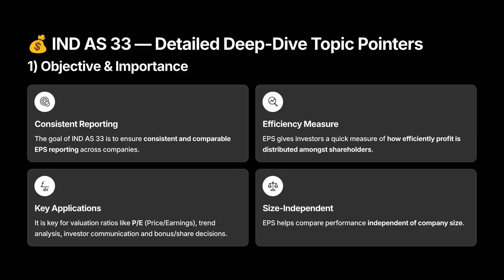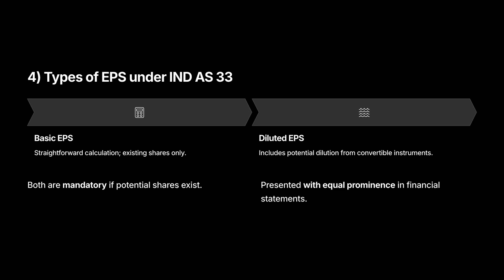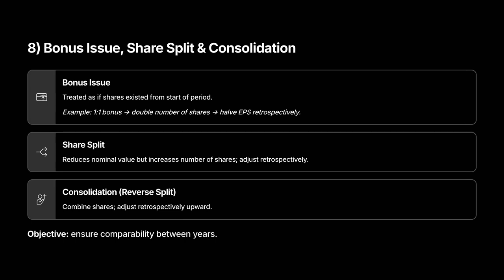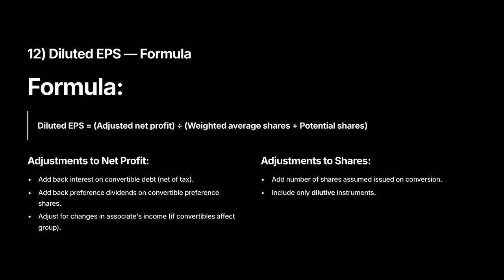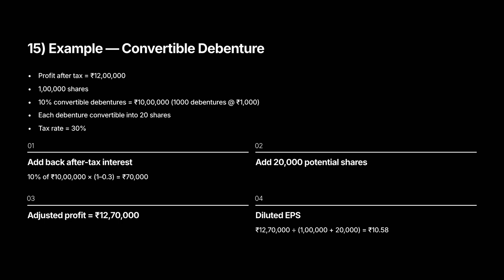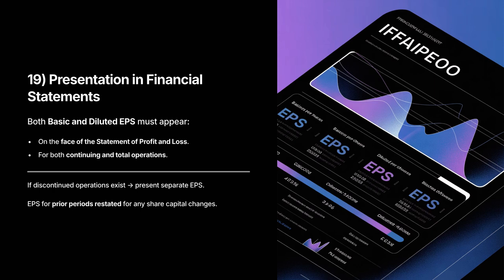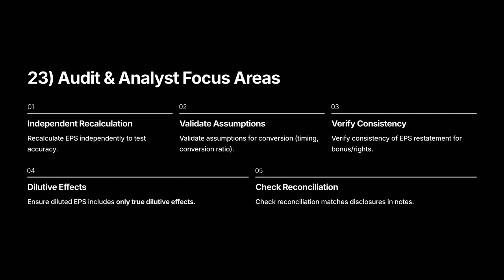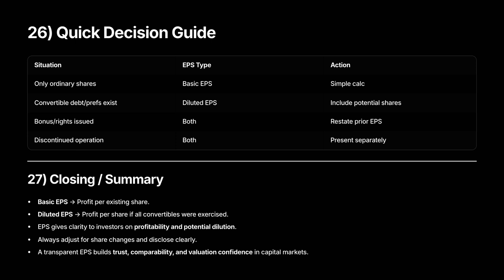IND AS 33: Earnings Per Share (EPS) Explained | Basic to Diluted | CA Interview Must Watch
IND AS 33 — Earnings Per Share (Basic & Diluted EPS Fully Explained)
In this session, we break down INDS33 step by step—from what EPS means, how to compute basic EPS, how to adjust for bonus/rights issues, and finally how to build diluted EPS using convertibles, ESOPs, warrants, and contingently issuable shares. Includes live examples, dilution tests, audit focus areas, and common exam traps.

Timestamps:
0:01 – Introduction & objective of IND AS 33
1:19 – When EPS applies (scope, listing, consolidated vs standalone)
1:52 – What EPS really measures (profit per share logic)
3:06 – Basic EPS formula explained
3:40 – Numerator adjustments (PAT → profit for equity holders)
4:14 – Weighted average shares (time-based denominator)
4:52 – Bonus, split & consolidation adjustments
5:28 – Rights issue factor using TURP
6:02 – Basic EPS example solved
6:37 – Diluted EPS concept (worst-case dilution)
7:05 – Diluted EPS formula
7:43 – Potential ordinary shares (convertibles, ESOPs, warrants)
8:07 – Dilutive vs anti-dilutive test
8:49 – Convertible debenture example
9:42 – ESOP dilution using Treasury Stock Method
10:25 – Contingently issuable shares
10:49 – Step-by-step diluted EPS workflow
11:26 – Presentation requirements in financial statements
11:56 – Disclosure checklist (reconciliation, exclusions, adjustments)
12:29 – Links to Ind AS 1, 10, 102, 32, 109
12:58 – Common mistakes & exam traps
13:26 – Audit & analyst focus
13:54 – Real world EPS example: Infosys 2024
14:24 – Formula recap & rights adjustment
15:12 – Quick decision guide for EPS
15:42 – Closing summary